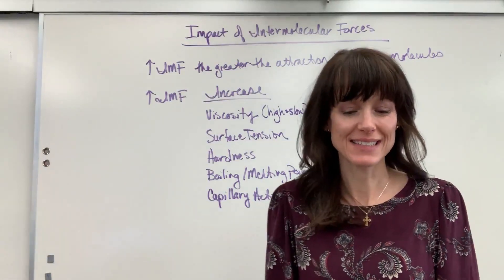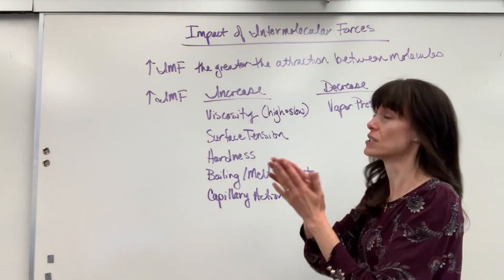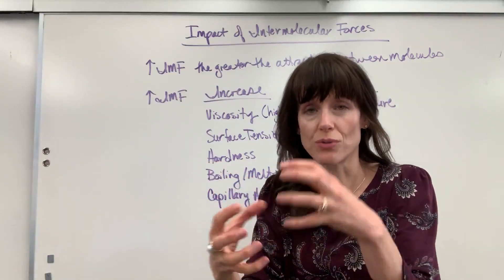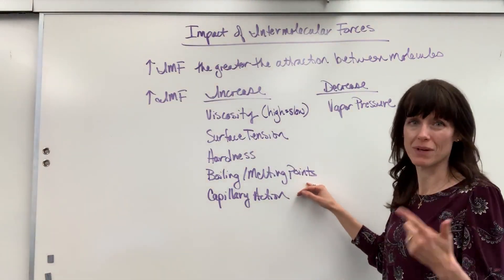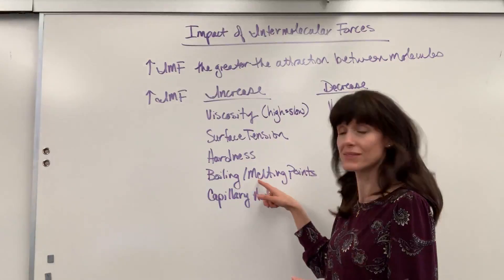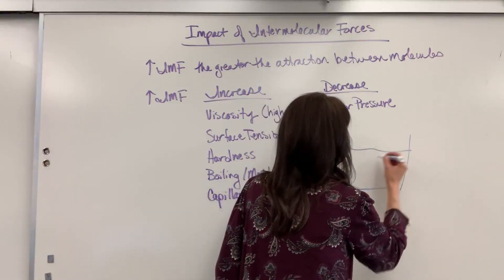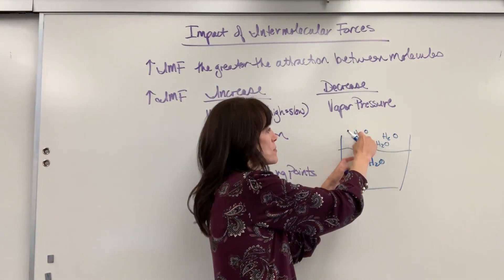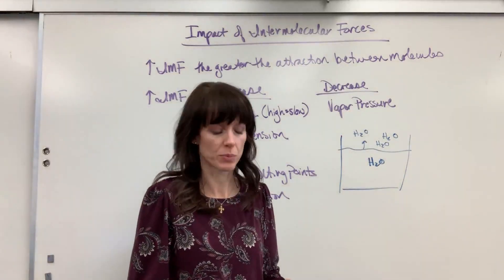Impact of IMF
A list of the impacts made by intermolecular forces.